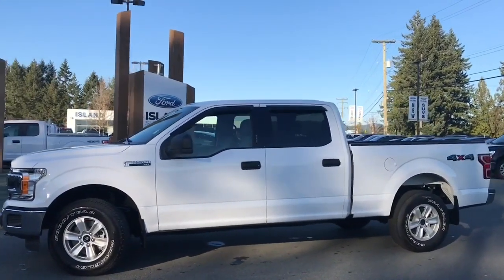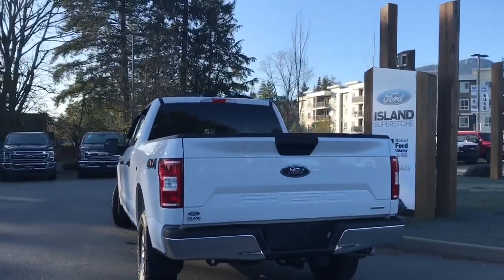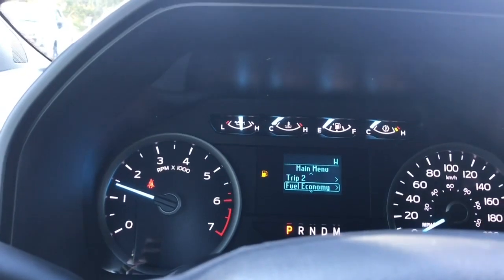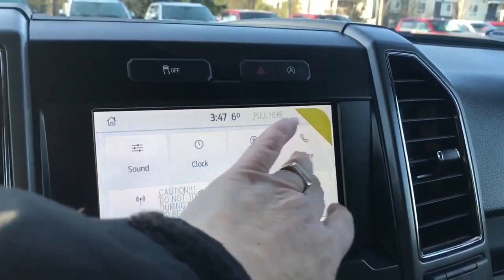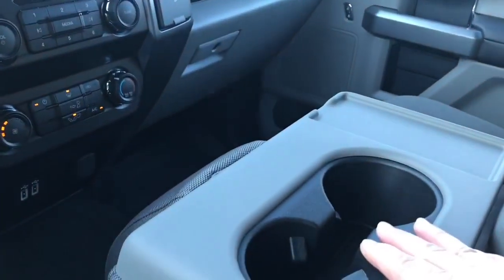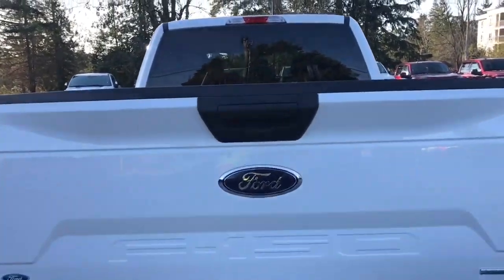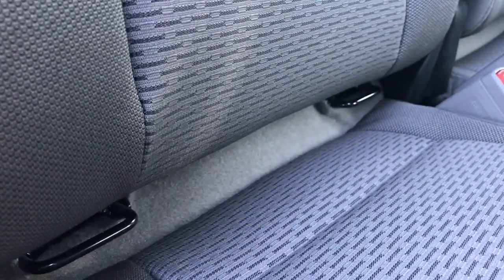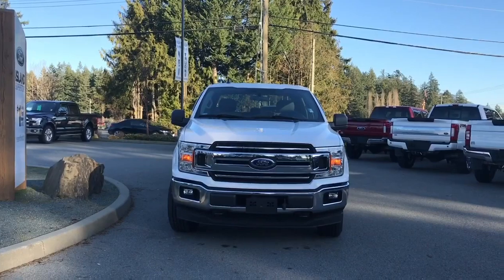202 Ford F-150 XLT 300A 3.5 L SuperCrew Review| Island Ford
Come down today to check out this 2020 Frd F-150 XLT!
I can take the back roads!Tow with confidence with your Pro Trailer Backup, Integrated Trailer Brake Controller, and Trailer Tow Package which includes a 4-pin/7-pin wiring harness, auxiliary transmission oil cooler, Class IV trailer hitch receiver, Smart Trailer Tow Connector, and upgraded front stabilizer bar. Auto Start-Stop helps optimize fuel usage during city driving by shutting off the engine at complete stops. Releasing the brake pedal seamlessly restarts the engine. Going in reverse is that much easier with your backup camera. Your Vehicle is equipped with FordPass Connect which allows you to utilize the Ford Pass app to securely lock and unlock your vehicle as well as other features from the app. Additionally it provides connectivity to WIFi Hotspot for up to 10 devices (Data charges apply, see dealer for details). If you have no credit, bad credit or rebuilding your credit let our finance specialist help you purchase the perfect vehicle. If you're from the mainland, we'll cover your BC Ferries fare with the purchase of a vehicle. We are BC's #1 Rated Ford Dealer. Vehicle pricing is net of all available and applicable Ford Motor Company of Canada discounts, which include delivery allowance, non-stackable cash purchase assistance and all other types of loyalty or cash alternative offers. If applicable, all CEVforBC cash rebates are applied to the purchase price of the vehicle. Vehicle may not qualify for sub vented APR financing because of the applied cash discounts. Price is plus $599 Dealer Documentation Fee and is subject to applicable taxes and levies. Dealer # 40142.  or in store!
6456 Norcross Road
Duncan, BC